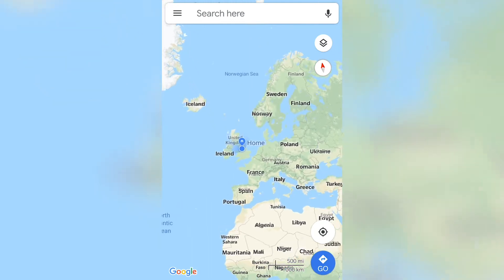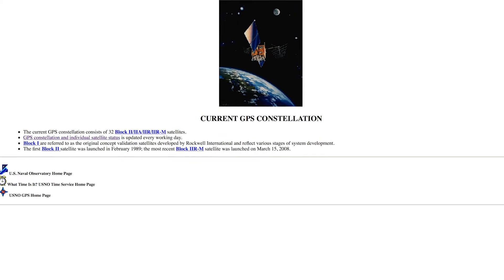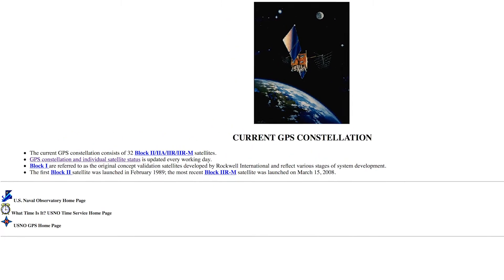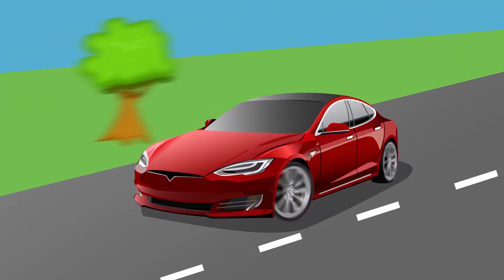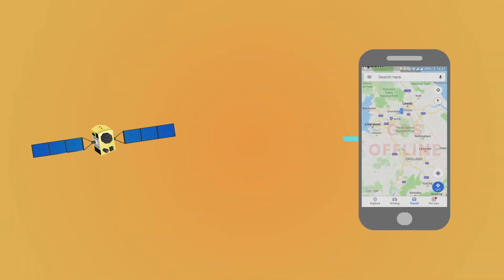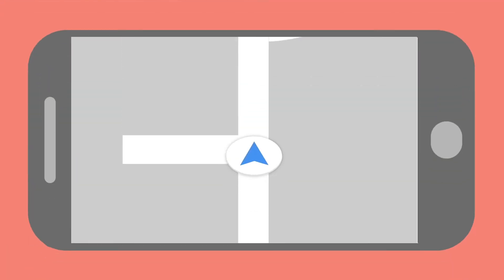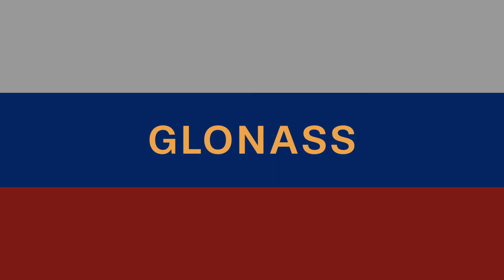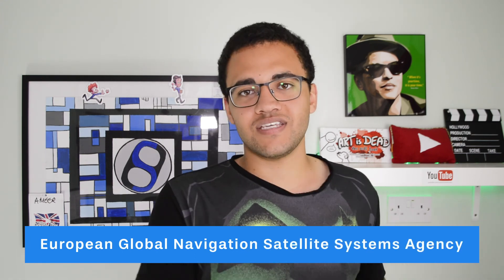How GPS Works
You all know what GPS is, it's the service that you use to get from where you are to where you want to go. It works with our phones as well as with things like ATMs, some watches and the stock market. This is how global positioning system works so that you know (almost) exactly where you are on earth!

Sources
Google Maps
Washington Times
BestGreenScreen (YouTube)
Pixabay
USNO GPS
DARPAtv (YouTube)
indiegun (youtube)
Violet Light And A Hum (youtube)
BerlinAtmospheres (YouTube)